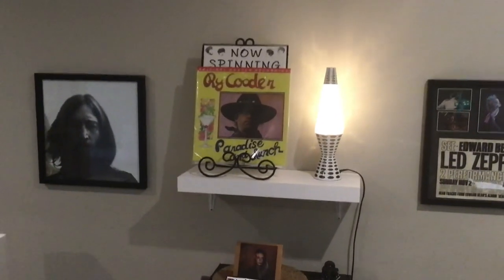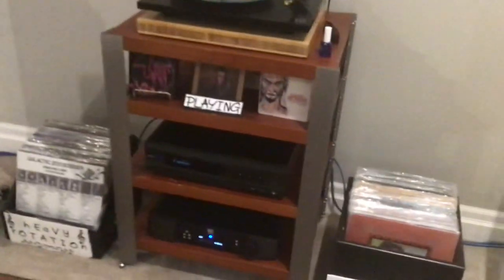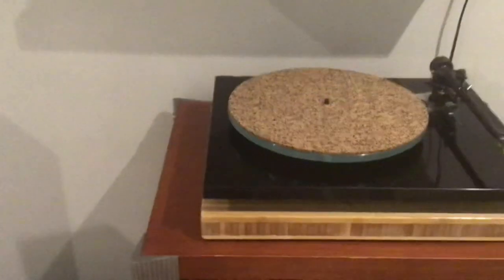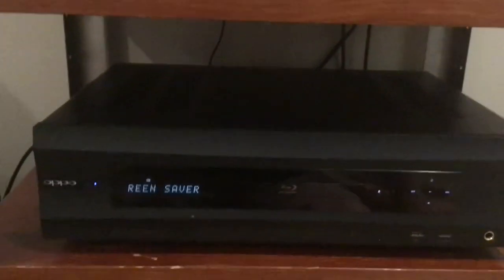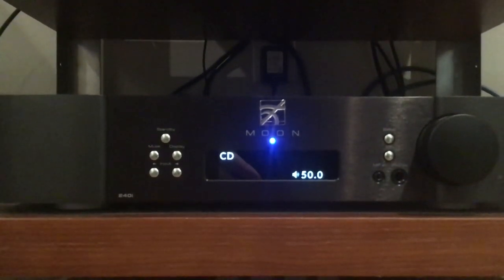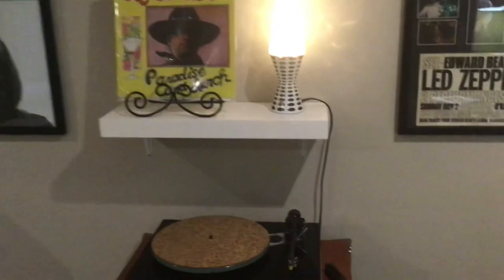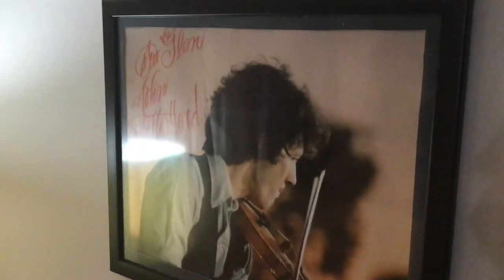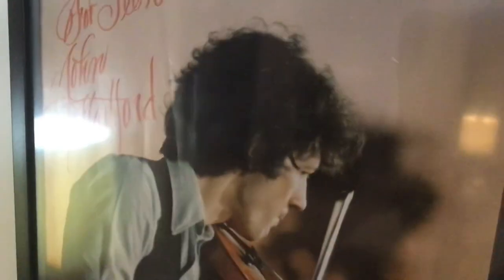My Audio Gear, Skye Wallace, a Music Room Tour musicroom @SkyeWallace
My stereo system, a music room tour and showcasing Skye Wallace, a great Canadian artist.